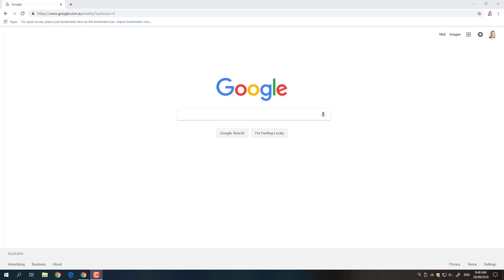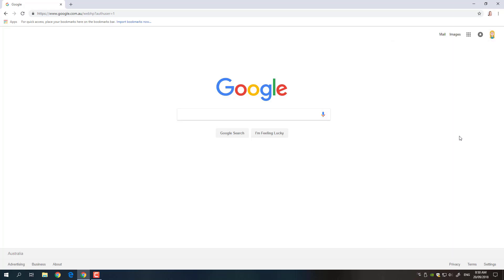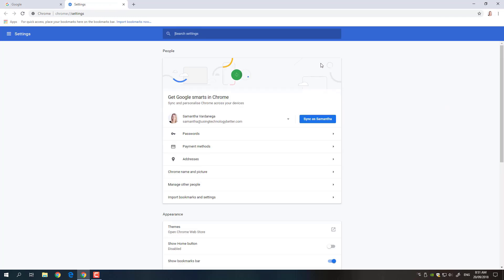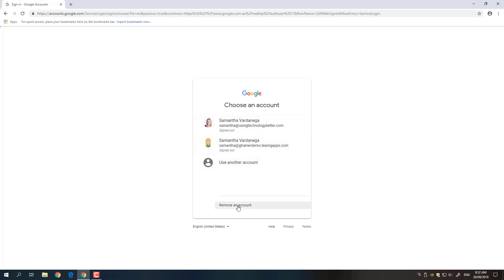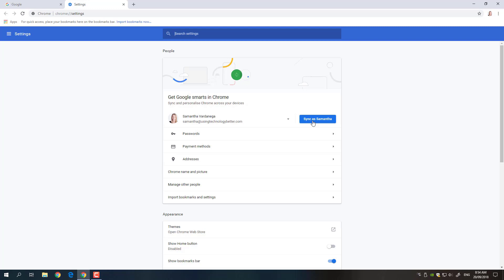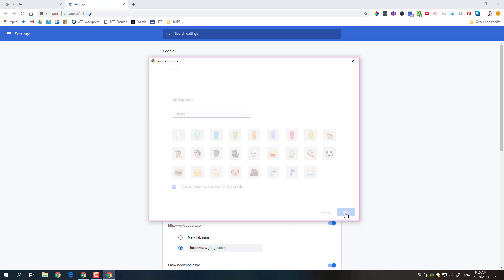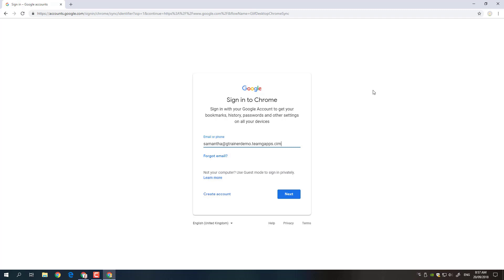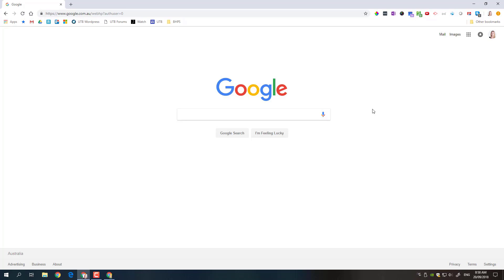Managing multiple Google accounts in Google Chrome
UPDATED VIDEO AVAILABLE: An updated version of this video with the new Chrome interface is available

This video provides step by step instructions for setting up different Chrome users for each of your Google accounts. This helps prevent that issues that can occur when you sign into multiple Google accounts at the same time.